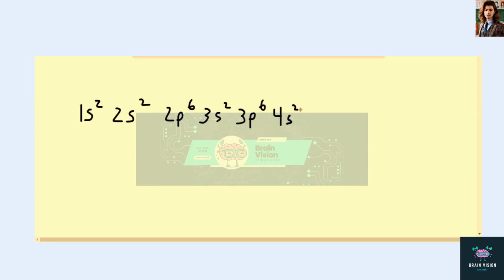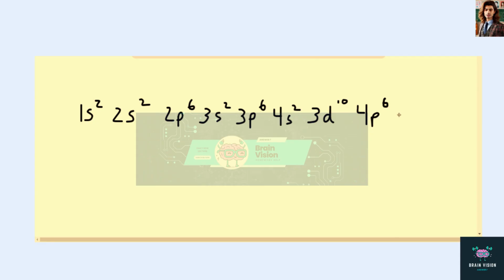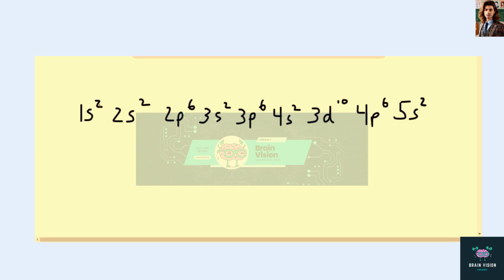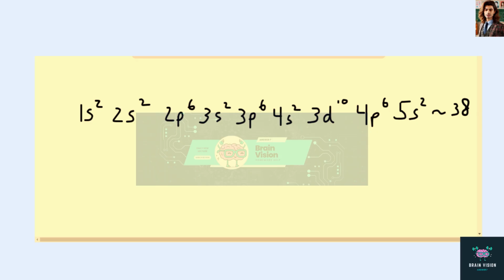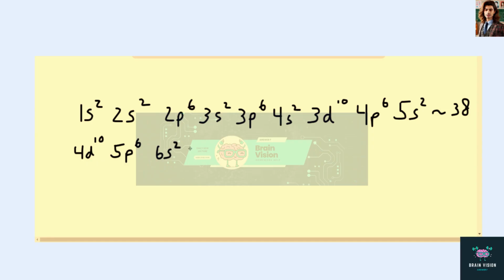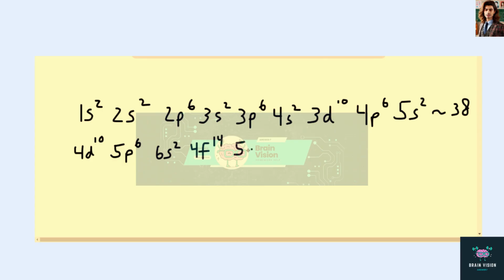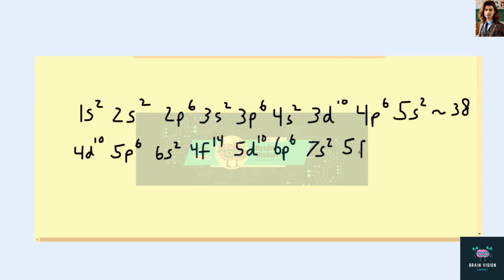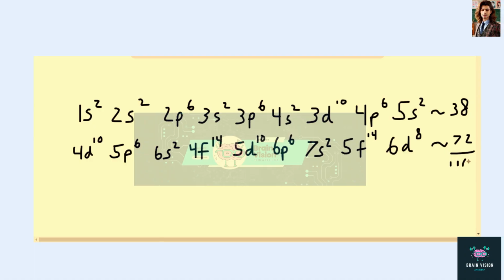For a neutral atom of element what would be the prob- able ground-state electronic configuration?